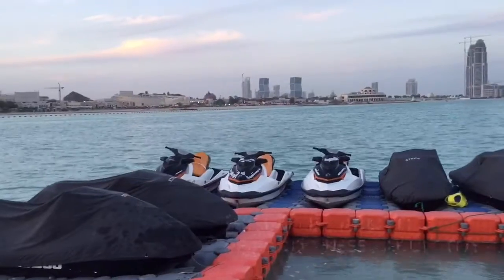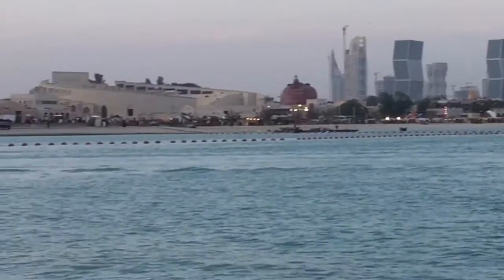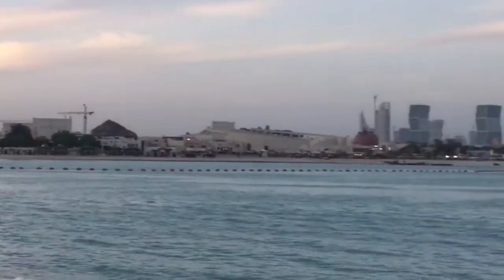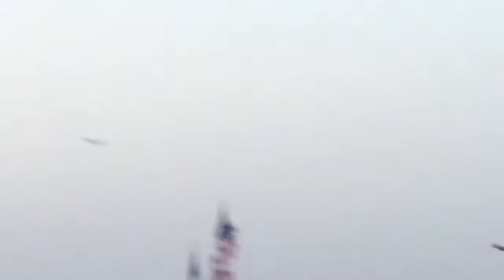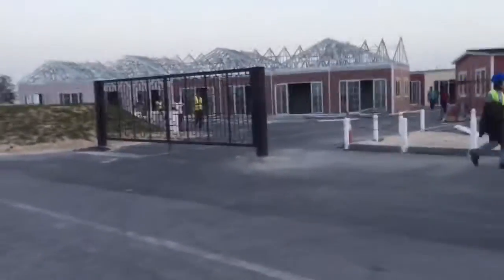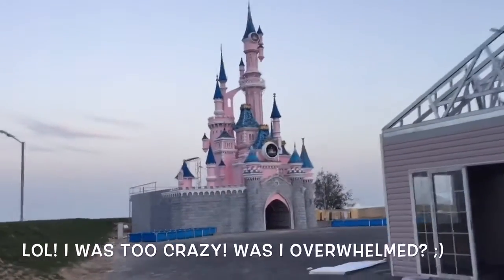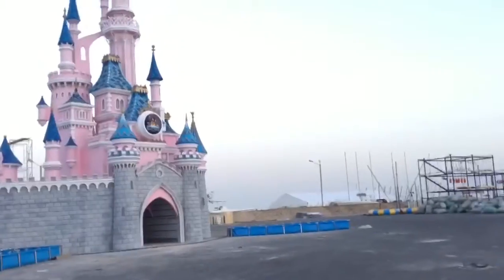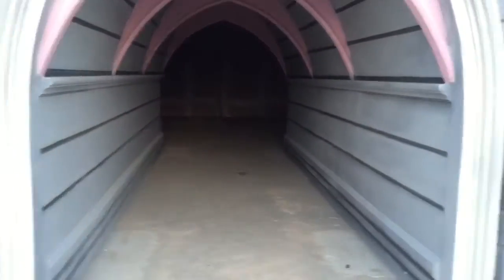Trip to Kingdom of Aladdin | thegalleryyou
Thank you for stopping by! Join the adventure, by clicking that red button! --- * --- Last VLOG

This was a crazy trip ever, initially we were chillin' in the Katara beachside and then we show this monster, I was overwhelmed! even for a moment I thought this is something Disney thingy! Lol, thankfully I had captured all those little emotions.. Thanks for tripping out with us to Kingdom of Aladdin, hopefully you guys enjoy the trip!

If you LIKE our videos please express it with a "THUMBS UP", "COMMENT" also please make sure to "SUBSCRIBE" us for weekly uploads and keep SHARE in all your social media networks. :)